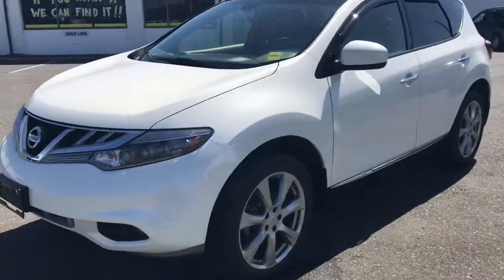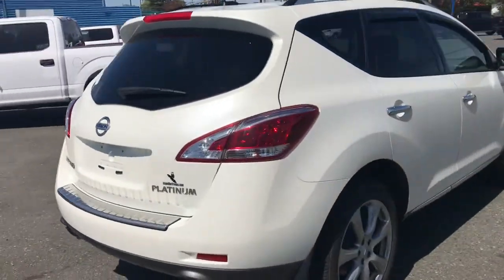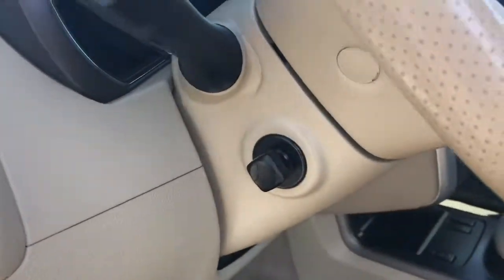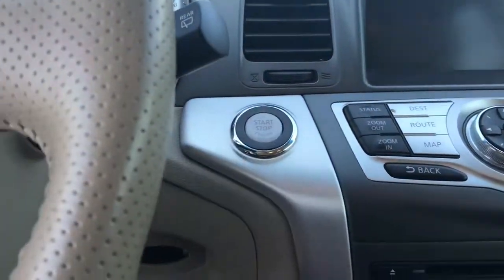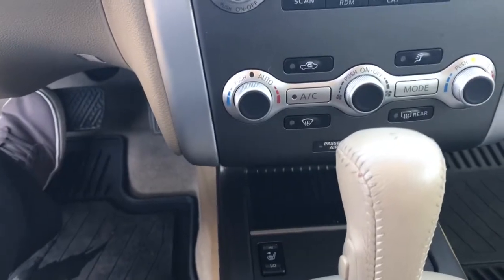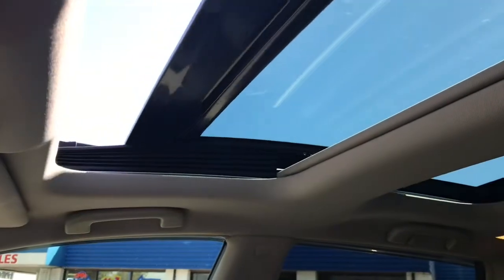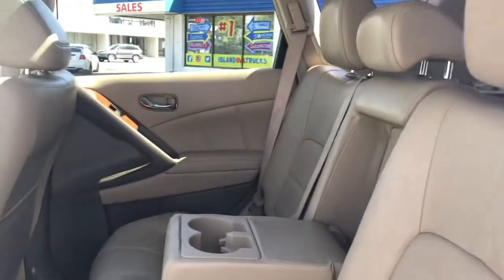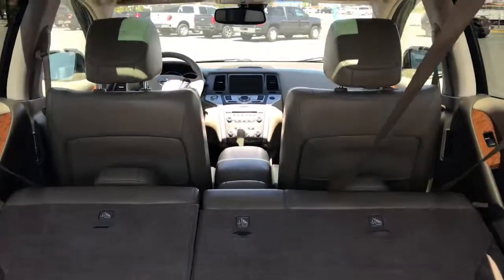2013 Nissan Murano Platinum